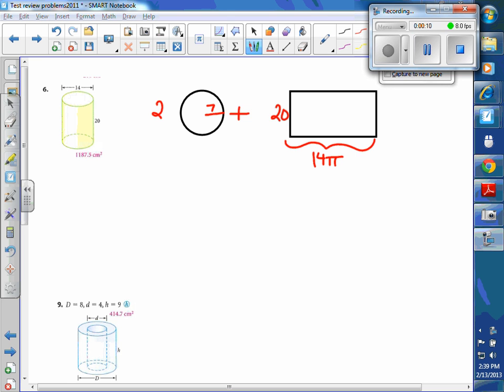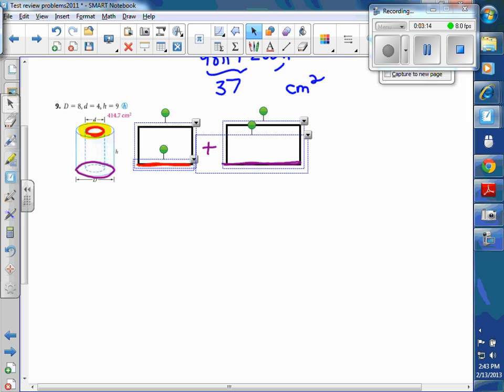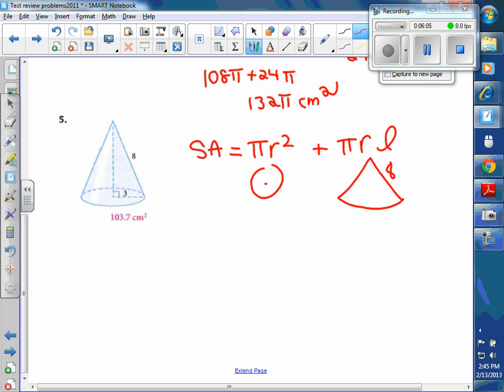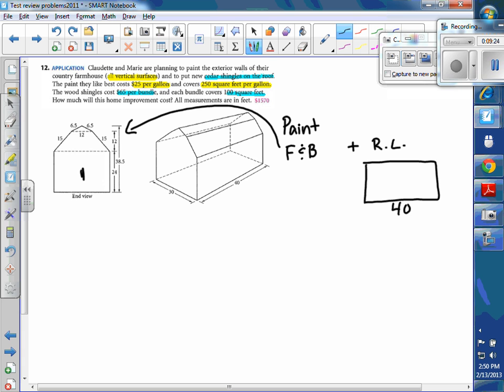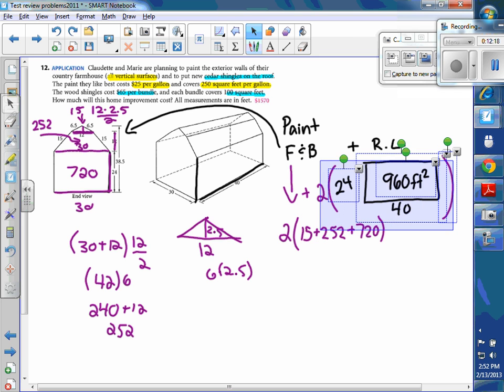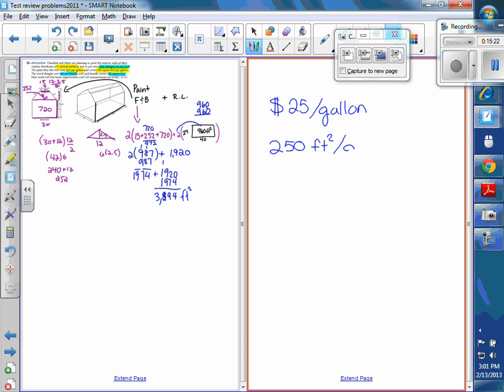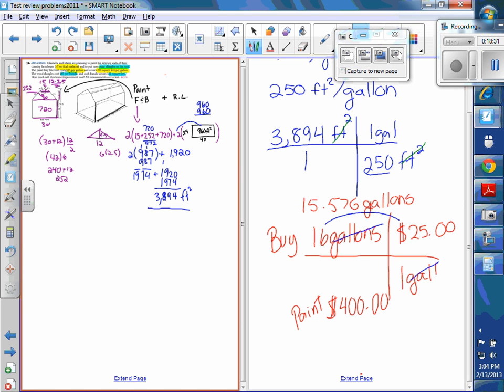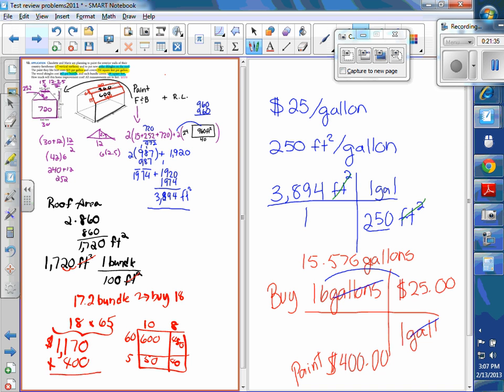8 7 homework